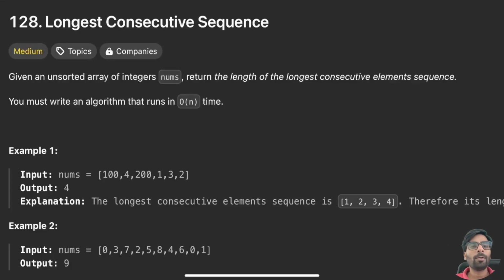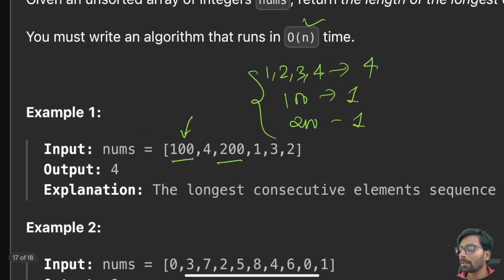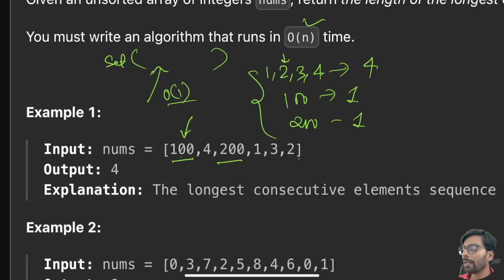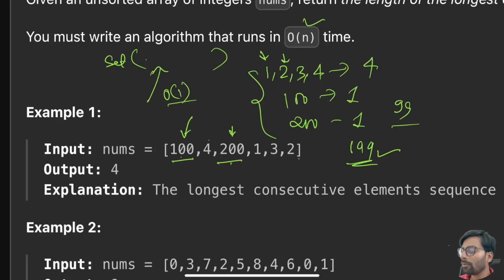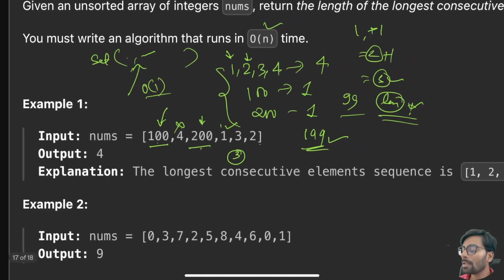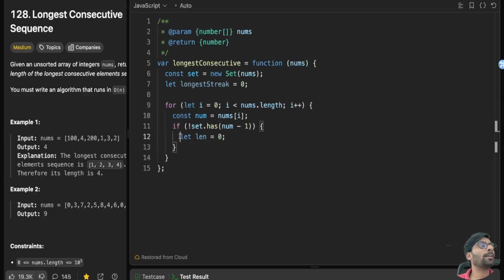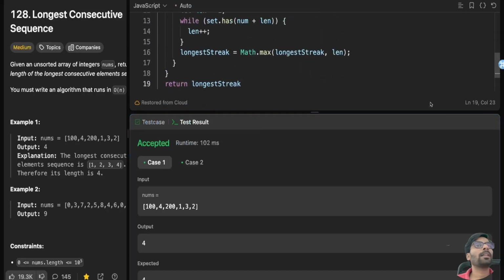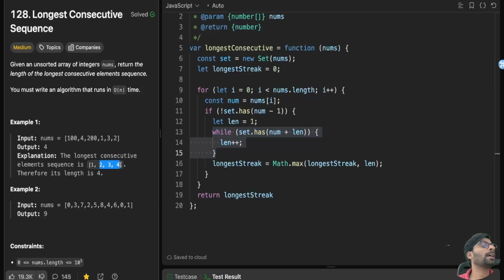LeetCode 128: Longest Consecutive Sequence in JavaScript - Explained and Implemented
Summary:
🔍 In this JavaScript tutorial, we unravel the secrets of LeetCode problem 128 - "Longest Consecutive Sequence." Join me as we explore the problem requirements and implement an efficient solution to find the length of the longest consecutive sequence.

🤔 Problem Statement: Find the length of the longest consecutive sequence of numbers in an unsorted array.

👨‍💻 Solution Approach:

HashSet Technique: Utilize a HashSet to efficiently track consecutive elements.
🚀 Tutorial Highlights:

Understanding the Problem: Break down the problem statement and its constraints.
HashSet Strategy: Dive into the HashSet approach for optimized consecutive sequence tracking.
Code Walkthrough: Step - by - step explanation of the JavaScript code.

LeetCode Problem - Longest Consecutive Sequence

⚡️ Timestamps:
0:00 - Introduction
1:00 - Approach Explanation
4:23 - Javascript Implementation

🎯 Key Takeaways:

Optimized Sequence Tracking: Learn how to efficiently find the longest consecutive sequence.
JavaScript Implementation: Understand the code logic and its application to similar problems.
HashSet Advantages: Explore the benefits of using HashSet in certain algorithmic scenarios.
👨‍🏫 Educational Value:

Algorithmic Thinking: Enhance your problem-solving skills with a practical example.
Data Structure Mastery: Understand the application of HashSets for optimal solutions.

🚀 Let's master LeetCode challenges together! 💻✨